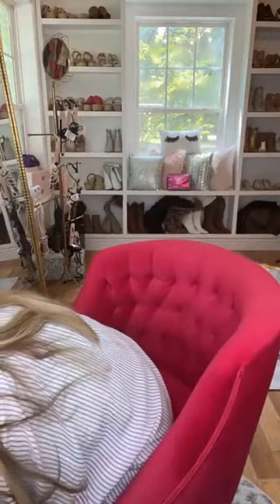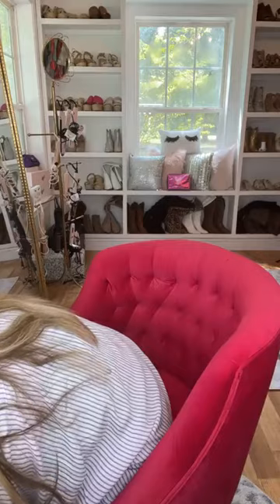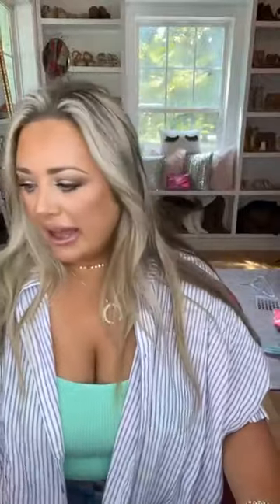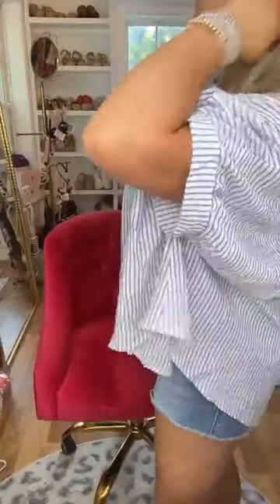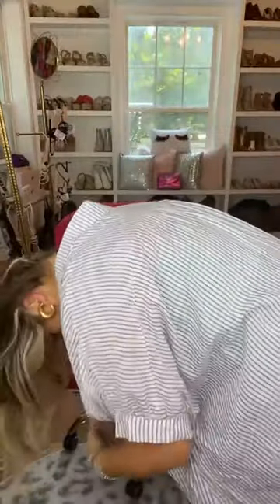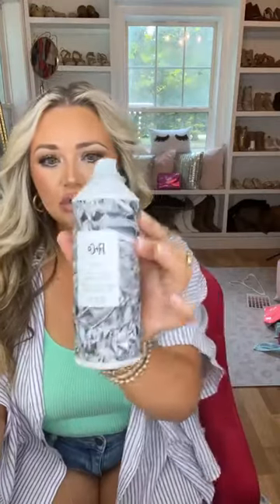Let’s finally do something with this hair💖Shop Lange Friends & Family sale here✨